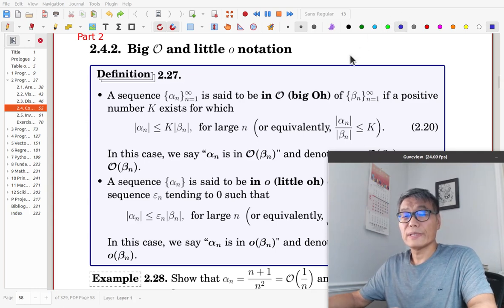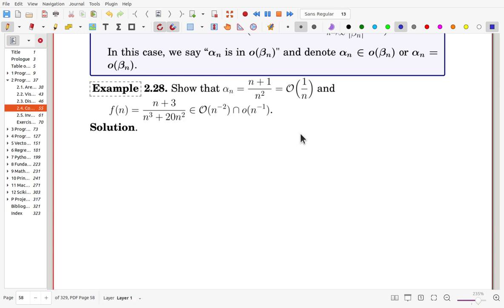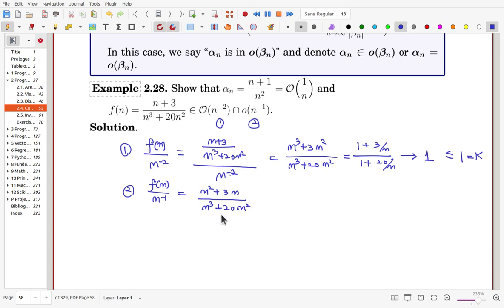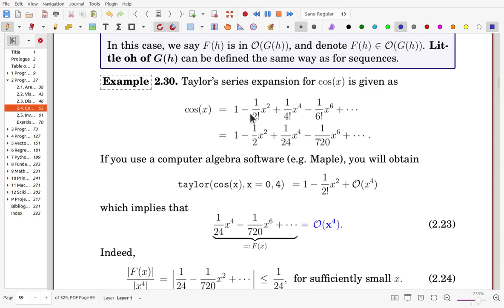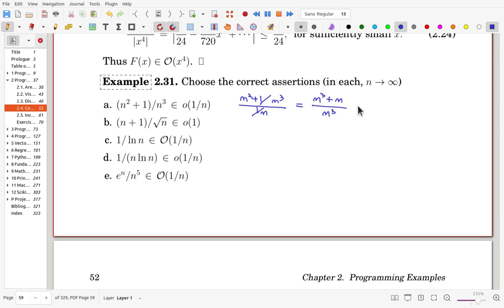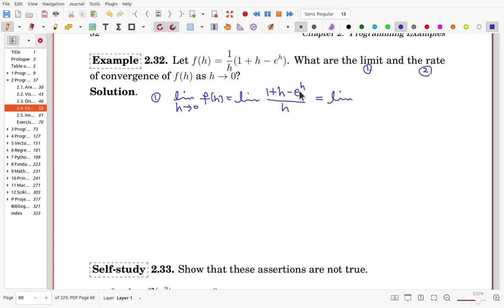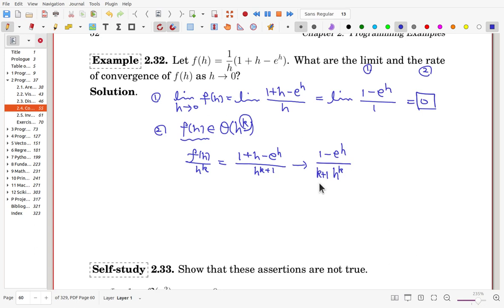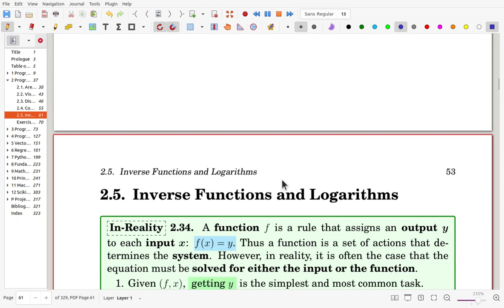MathTalent Programming Sec 2.4 Part 2 Order of Convergence Big O and little o Notation